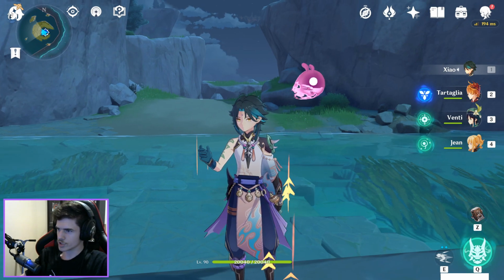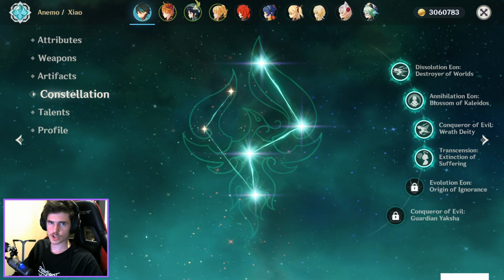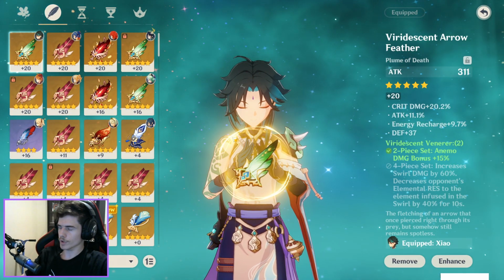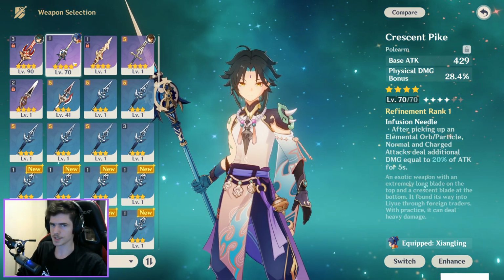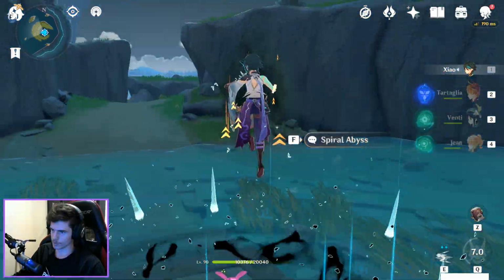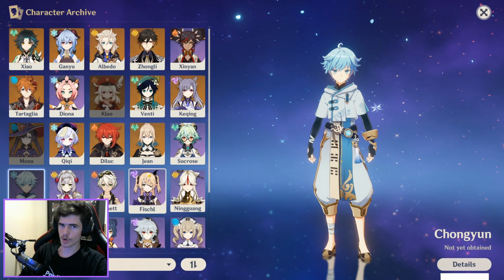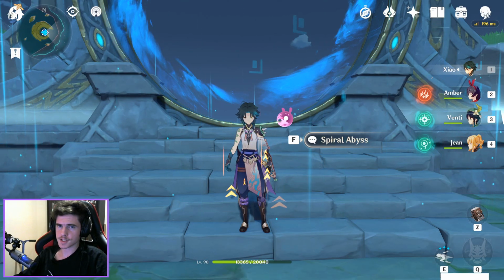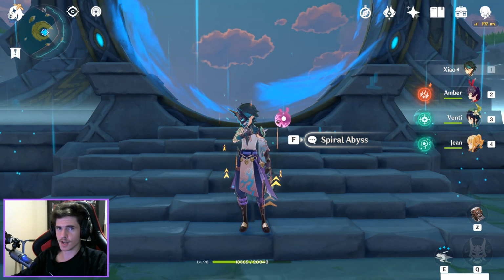Xiao Advanced Guide (Everything you need to know!)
Timestamps:
0:00 Intro
0:09 Skills
1:52 Constellations
3:03 Talent Priority
3:40 Materials Needed
3:54 Sets
5:51 Weapons
7:09 Best Combo's & Rotations for DPS
8:47 Team Builds
9:30 Random Facts
10:42 C0 Showcase
12:23 C4 Showcase
14:10 No C6 Showcase
14:20 Outro